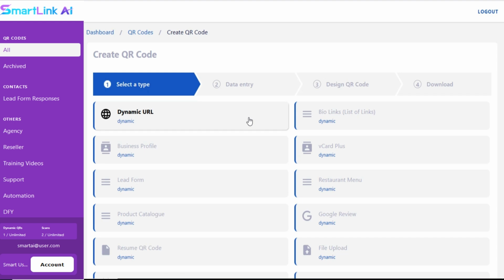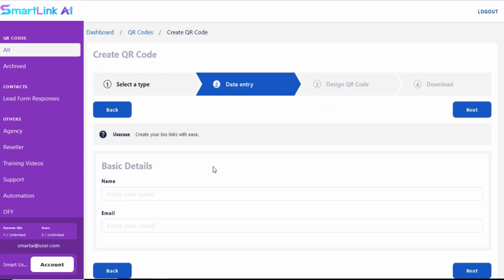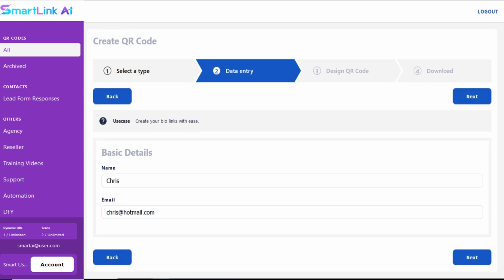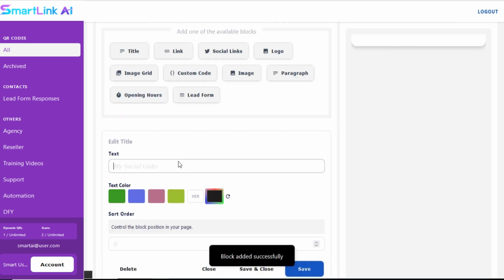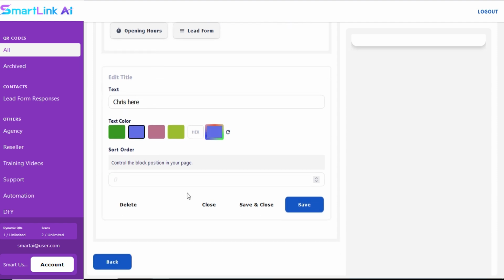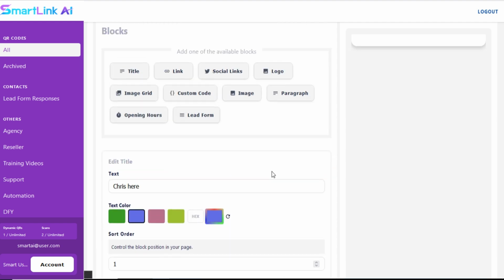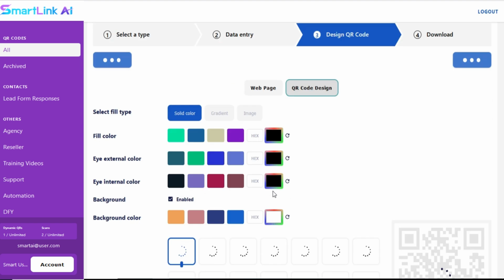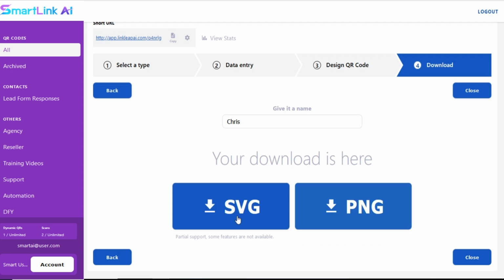How to Create QR Code From bio links In Smart Link AI?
This tutorial is about how to Create QR Code From bio links In Smart Link AI.